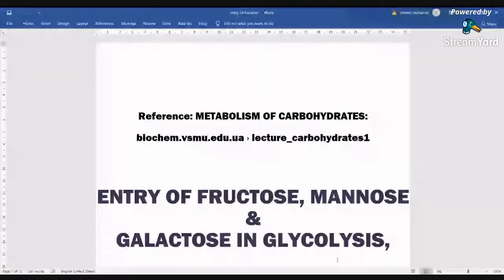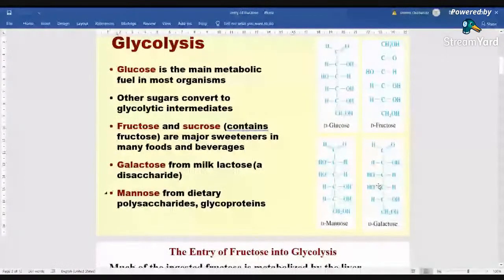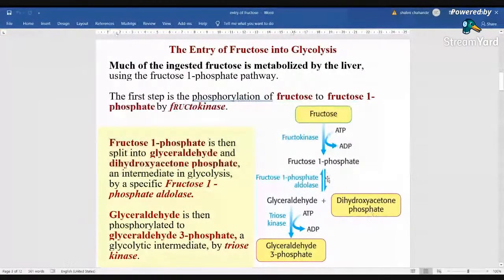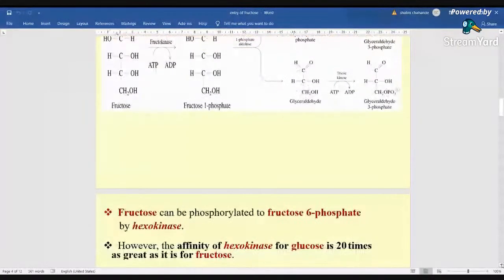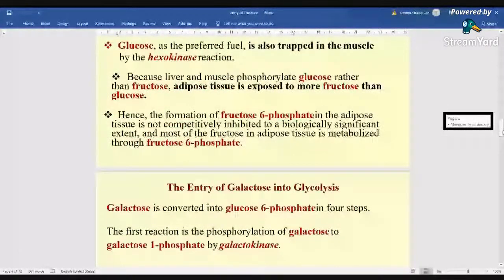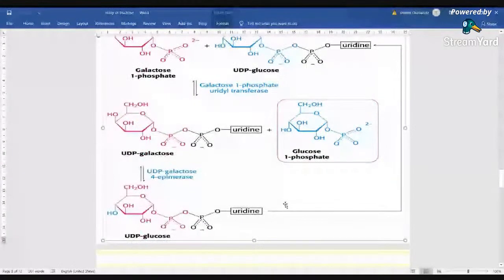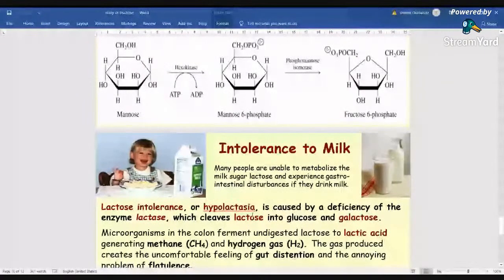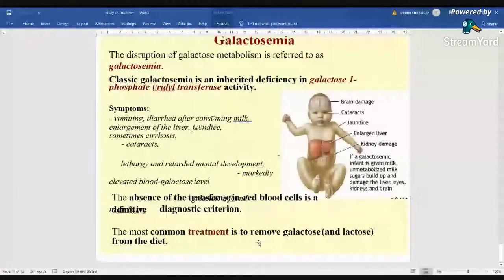Copy of Entry of Other sugars in Glycolysis